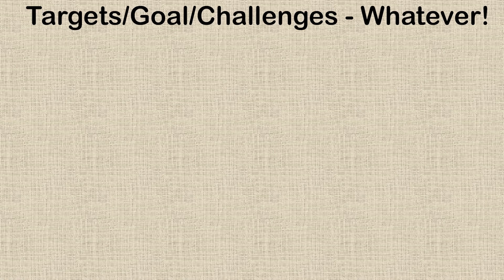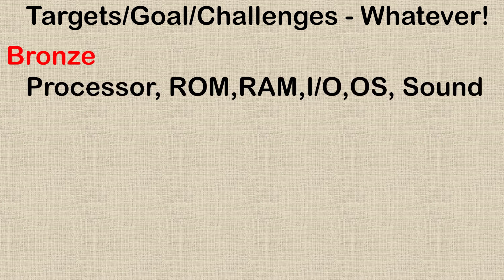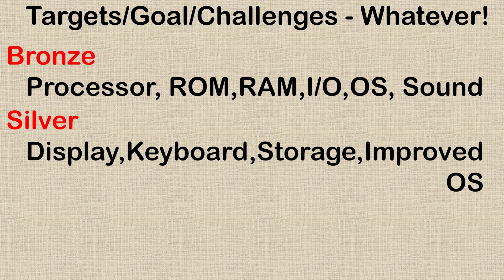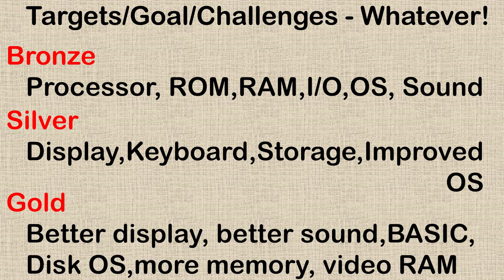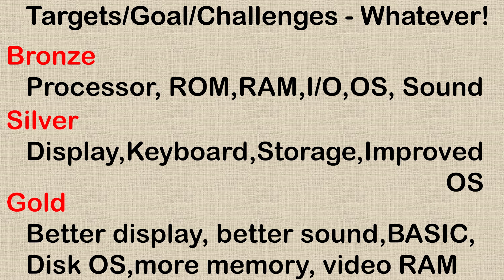Designing and building an 8 bit computer - New series Ep1 - Intro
Introduction to a new series of videos designing and building an 8 bit computer. The principles of which can be applied to more advanced systems. In the upcoming videos we will look at all the principles in making our computer work, from the hardware to designing a "good" OS.

EEPROM Programmer

Just search amazon with these keywords
EEPROM : 25c256

Type the following into their search
W65C02
EEPROM : 25c256
RAM : 62256

I get some Library Credits if you use this to join. Appreciated if you use it :) otherwise, here's a link to my channel on Odysee:

Ways to say thank you

Use the Super Thanks Button (if available) under the video

you will find a box to make a direct one off donation to via paypal.

There are other rewards if you're interested. If you just want to watch videos then that's also fantastic because without people viewing I wouldn't even do half of what I do. So thanks very much :)